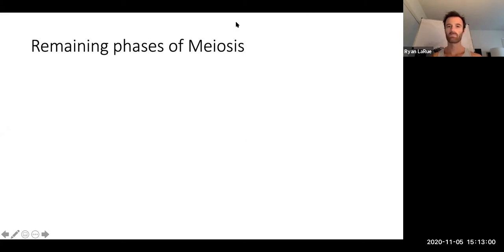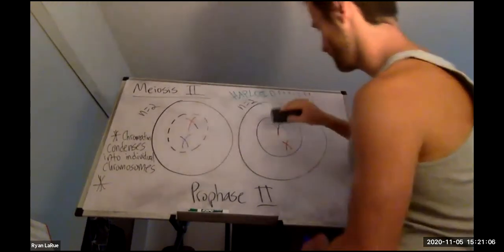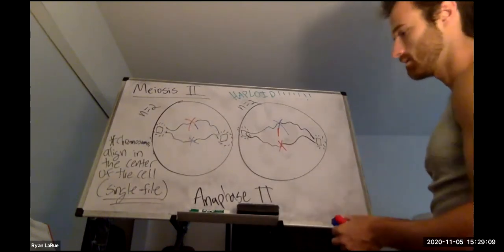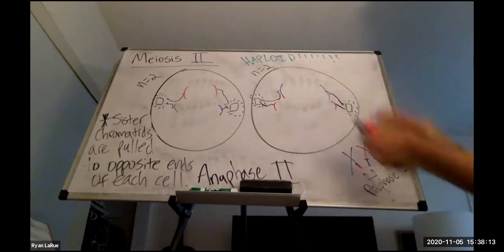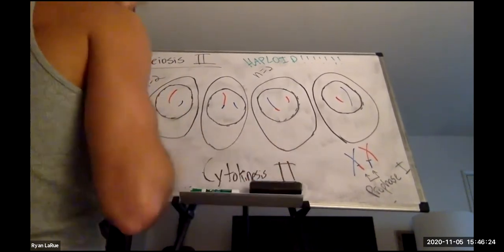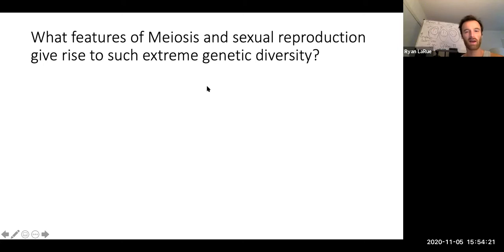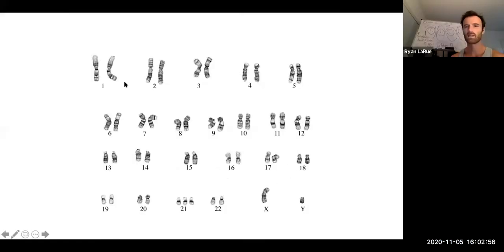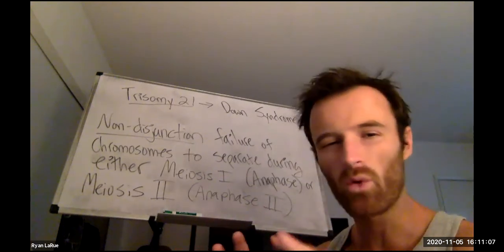Cell Division VII (Meiosis II)